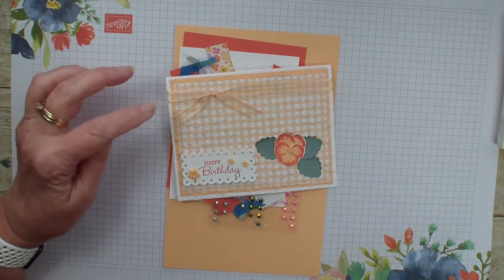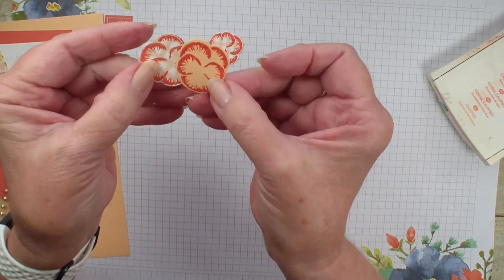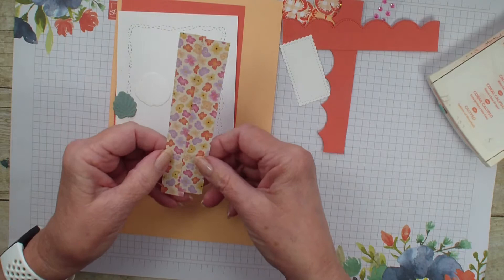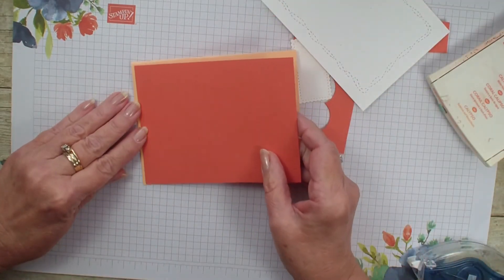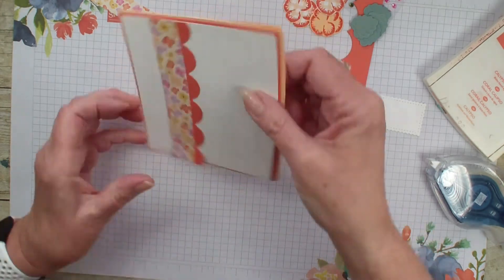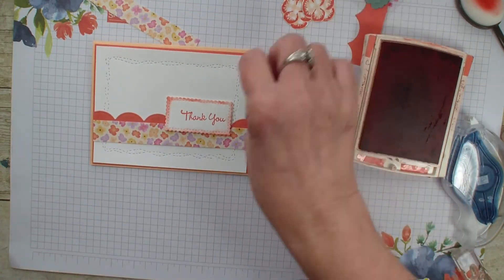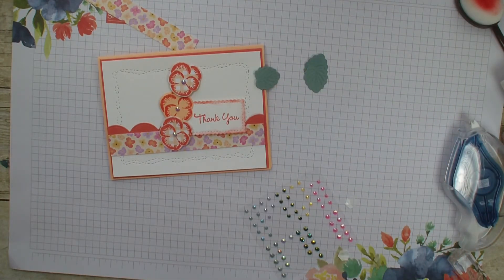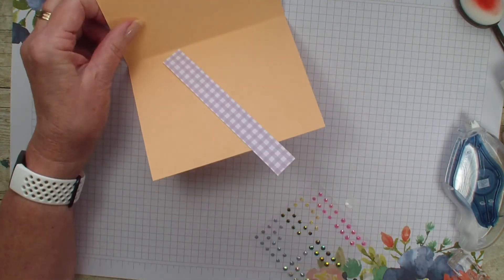Stamp Directly On Your Designer Series Pap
Stamp on your designer paper just add a little some thing different.